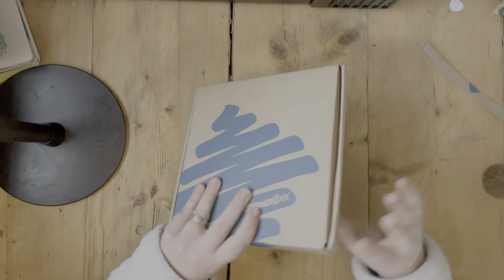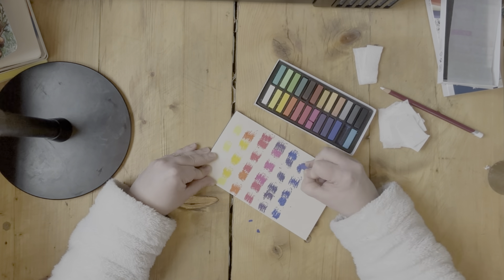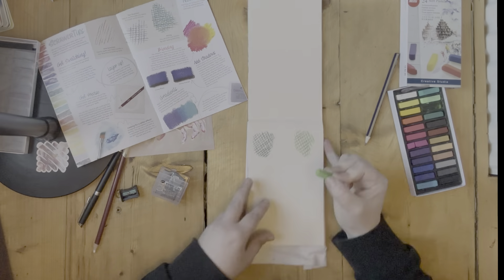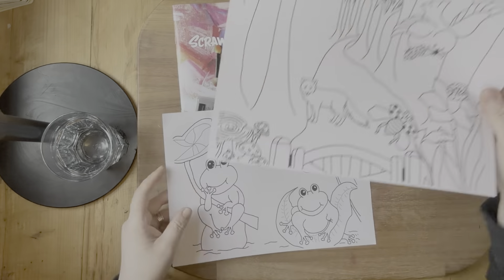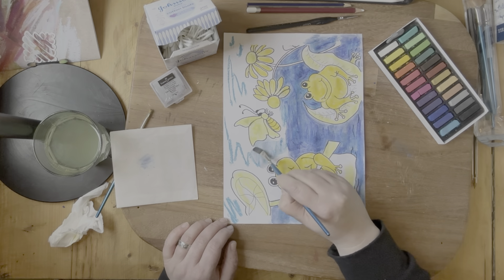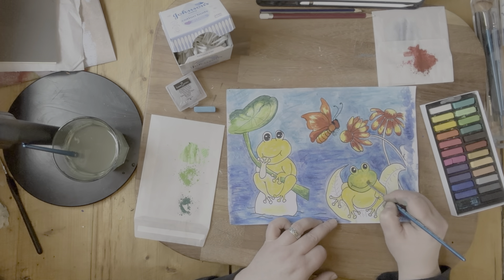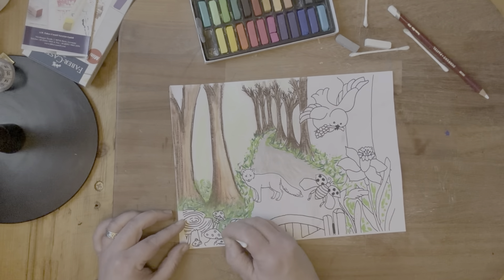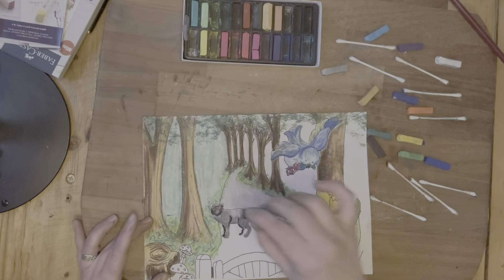Using Scrawlr Subscription Boxes to Explore and Play with Different Art Media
I only began painting a year ago and am totally untrained. What this means practically speaking is that I have not had much opportunity to explore and play with different art media. But Art supplies can be expensive and it is so easy to go a bit mad

This is where Scrawlr boxes come in.  I have ordered their monthly subscription box which will come each month and contains a small number of art supplies, instructions on how to use them, in addition to an artist study and print from that artist.

My goal is to simply play.  Katie Moody (one of my favourite art tubers) always says there is no such thing as bad art.  I shall be putting this to the test, as I attempt to create art without any end goal.  Be it good, bad or anything inbetween, I intend to have fun and then show you what will surely be some shockingingly bad art.  Except there's no such thing as bad art...so I will simply be sharing my art.

I intend to post all things Scrawlr once a month, but I imagine my fumblings might also find their way into a studio vlog every now and again.